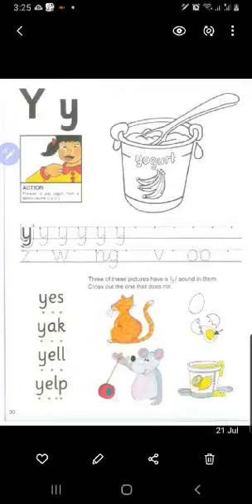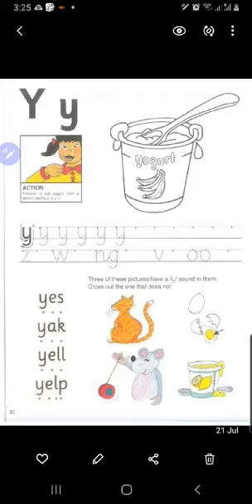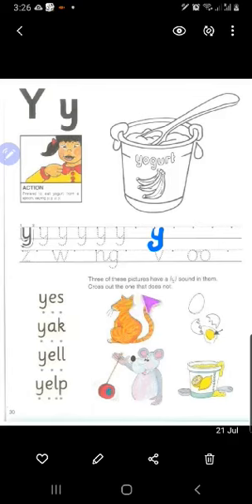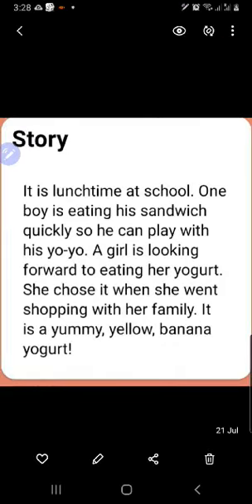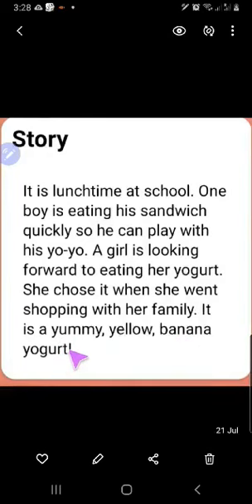sound (Y) kg.1